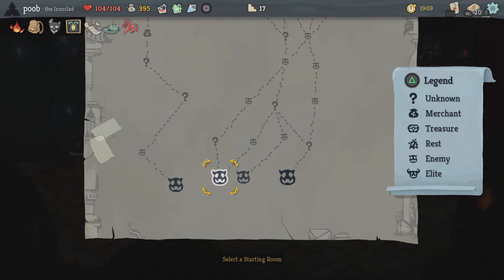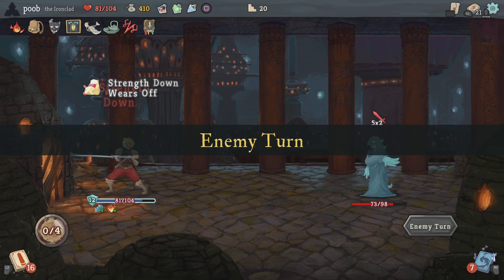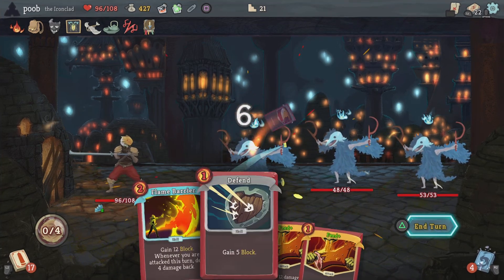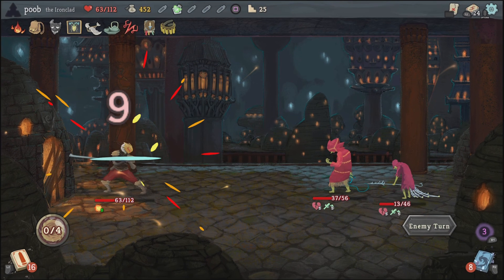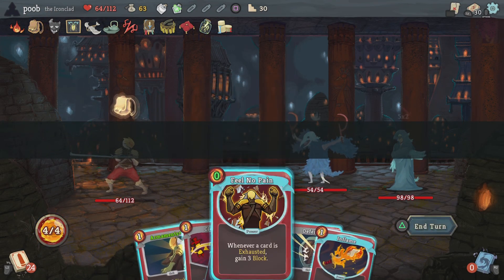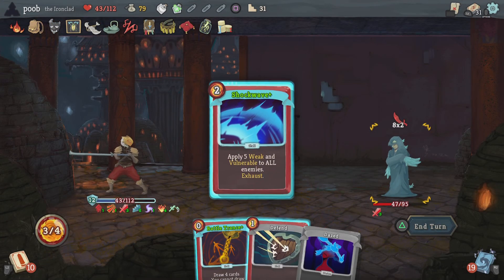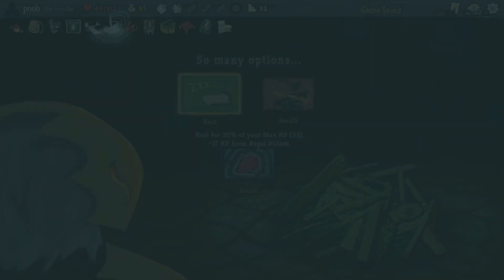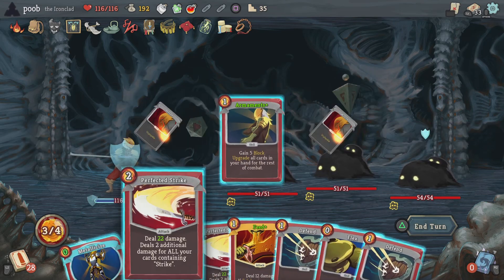Act 2 on Slay the Spire is kind of hard!